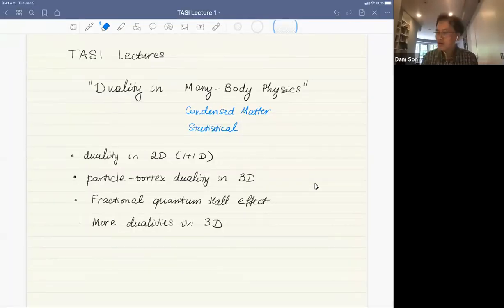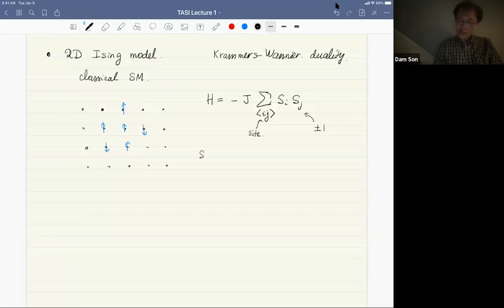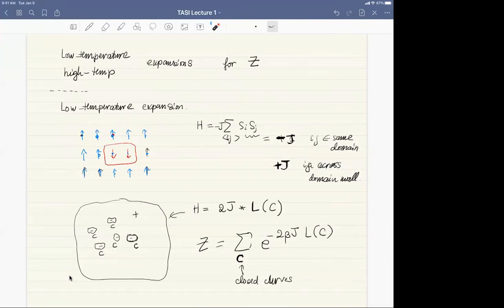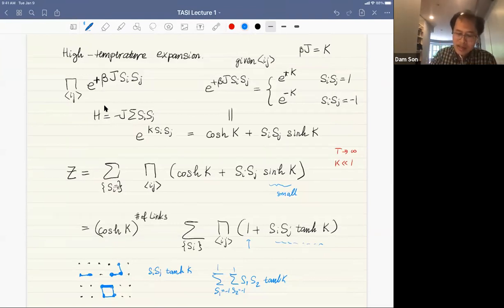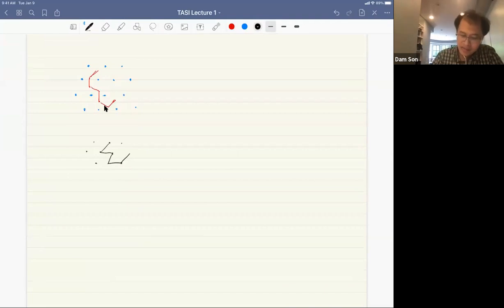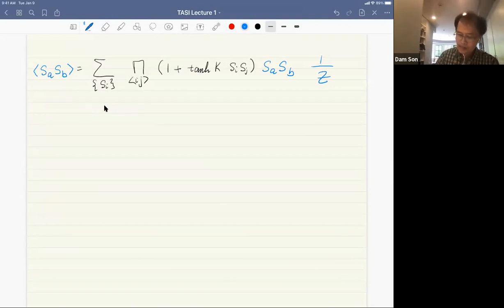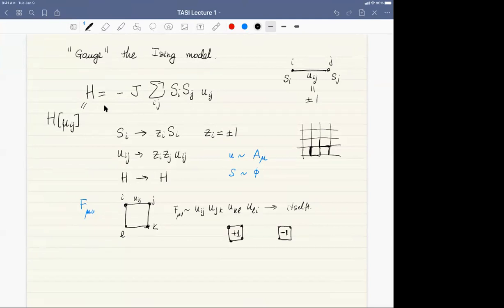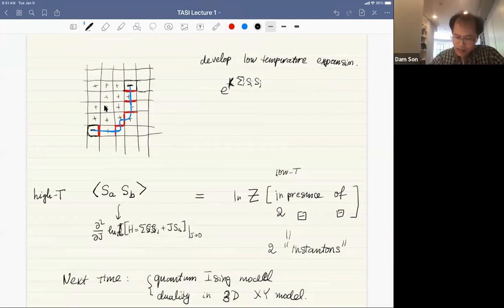Dam Son Lecture 1 on Dualities in Many Body Physics